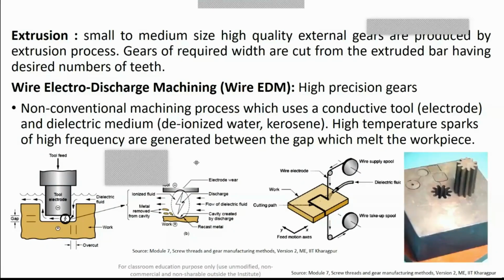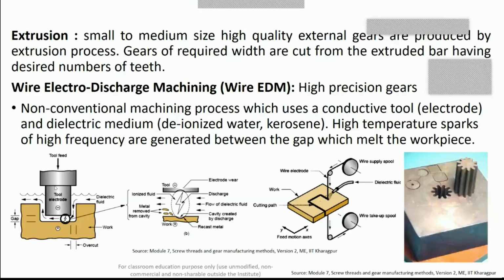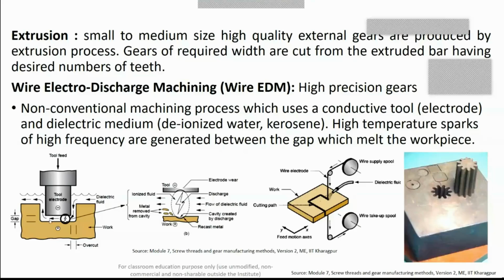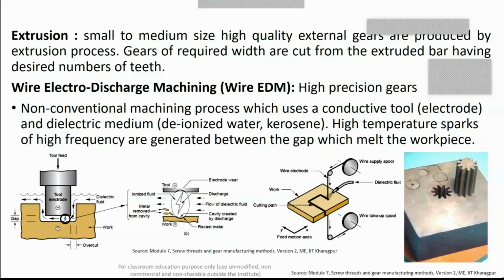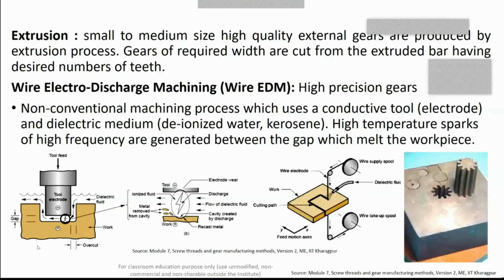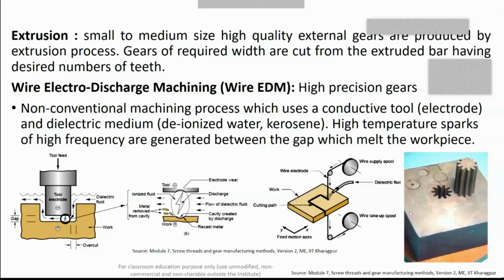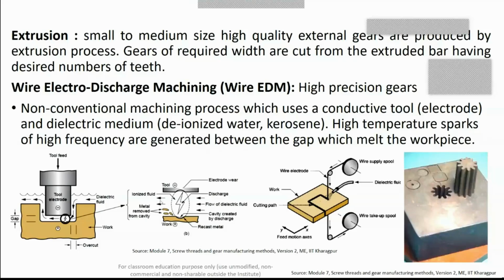🔴🔴Precision Gears⚙️ Manufacturing by Wire EDM 🔴🔴– 🔥🔥High Accuracy & Fine Finish!🔥🔥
⚙️⚙️Precision gears are crucial for high-performance applications, and Wire EDM (Electrical ⚡⚡Discharge Machining) offers an advanced manufacturing solution for achieving exceptional accuracy and fine surface finish.🌠

In this video, we explore:
✅ The working principle of Wire EDM
✅ How Wire EDM ensures precision in gear manufacturing⚙️⛏️⚒️
✅ Advantages over conventional machining methods📈

Watch till the end to see real-world applications🚁🛸🚀✈️⛴️🛥️ and why Wire EDM is a game-changer for high-precision components!

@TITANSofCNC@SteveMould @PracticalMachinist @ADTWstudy